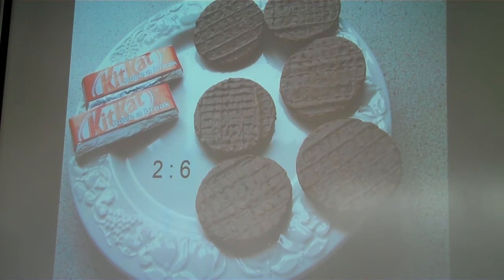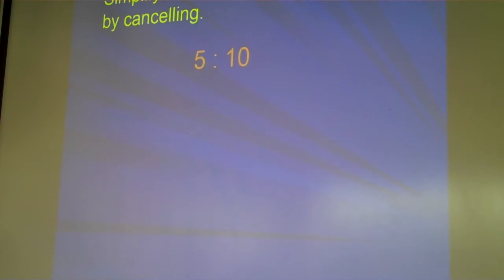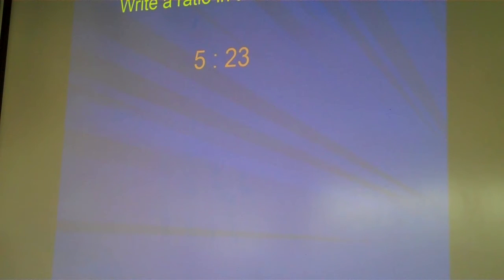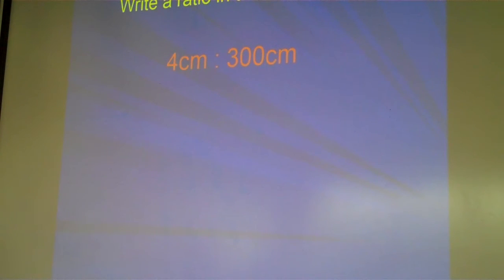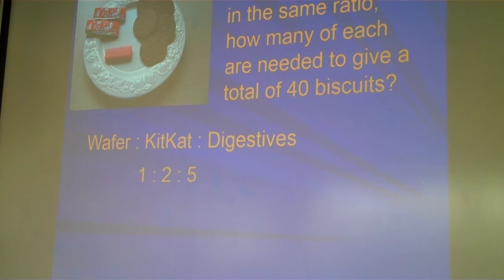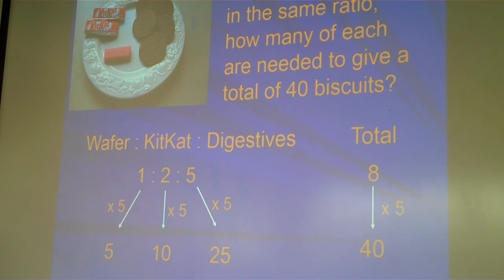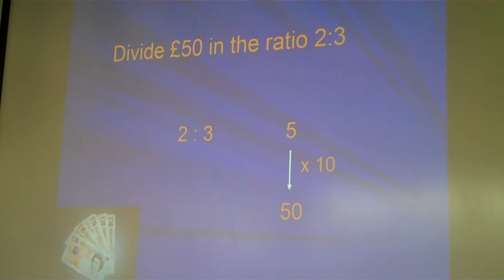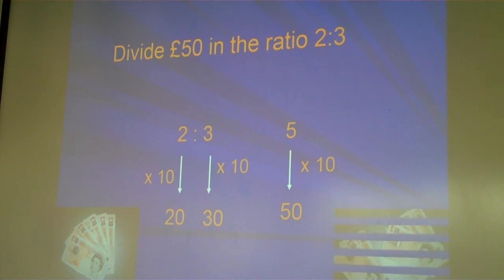Simplify and unit ratios